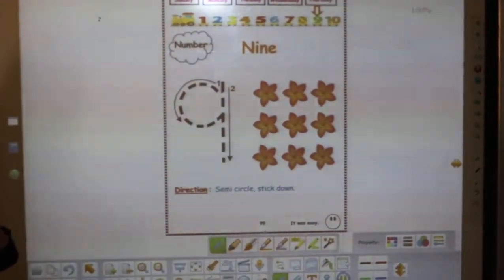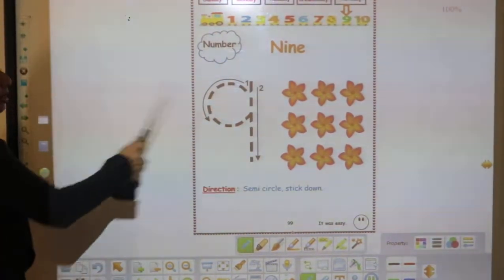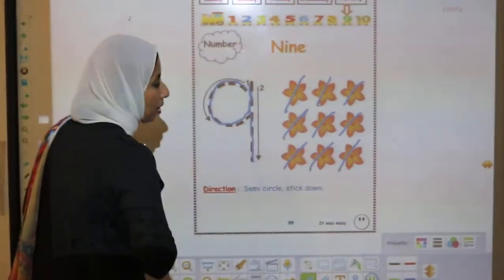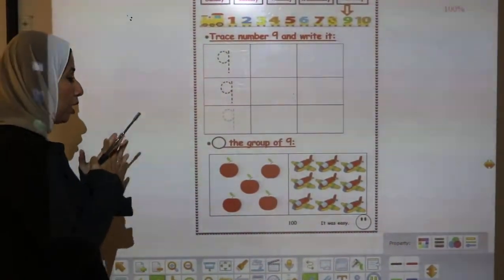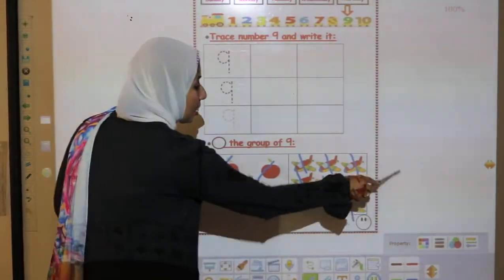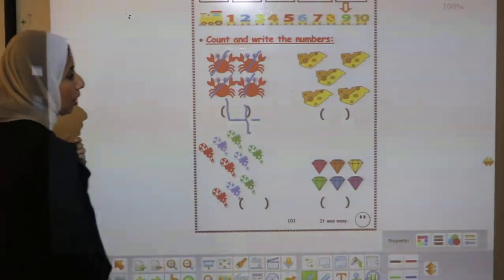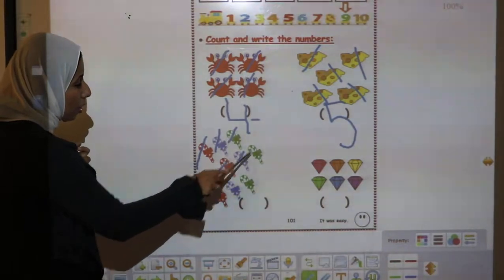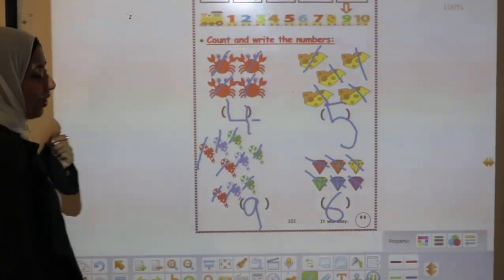Math KG1, Number 9